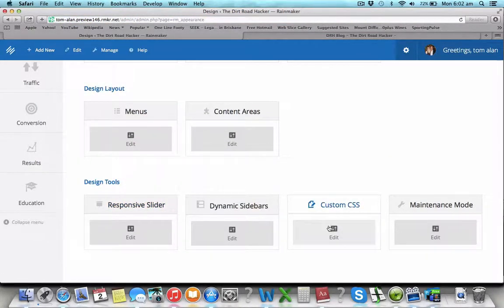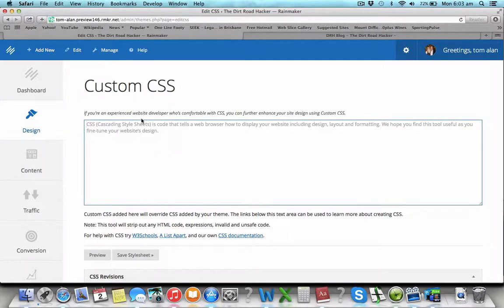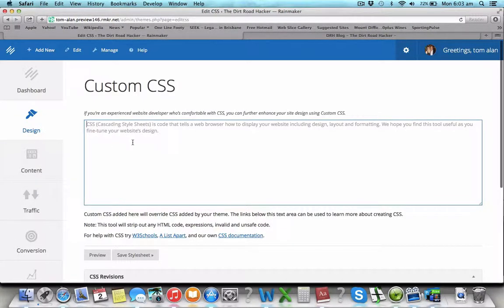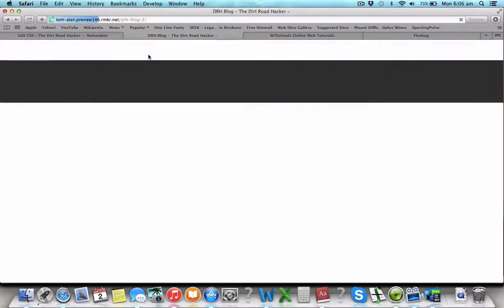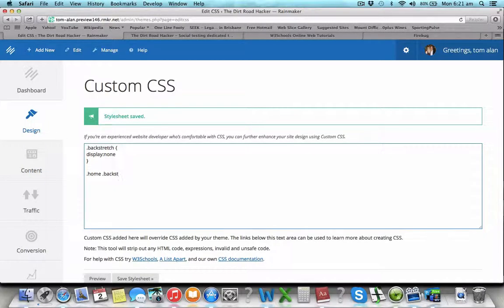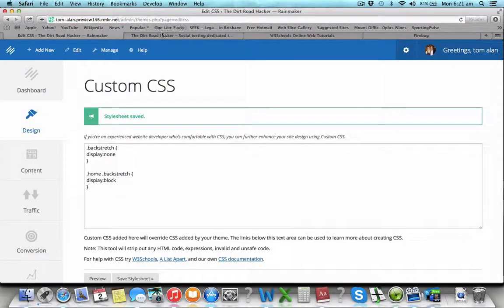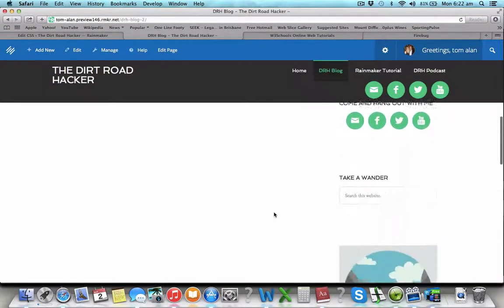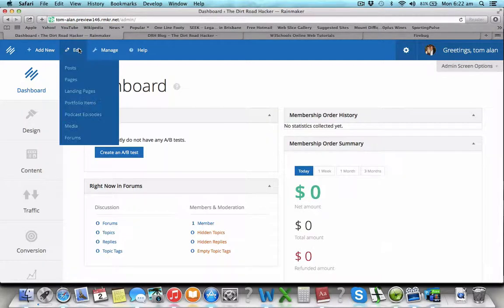Let’s build a high-powered money making website (Step 13)